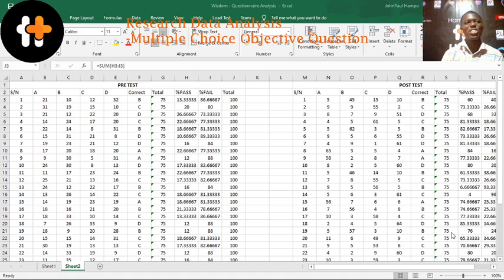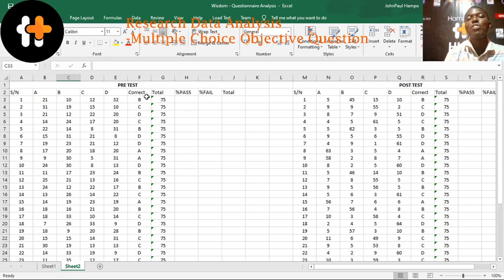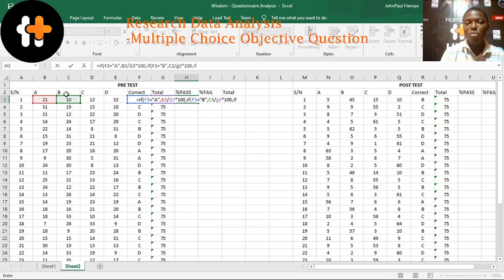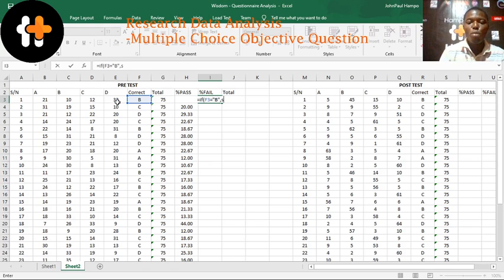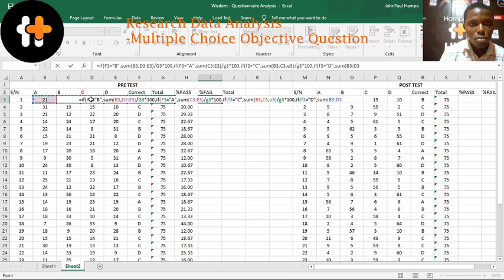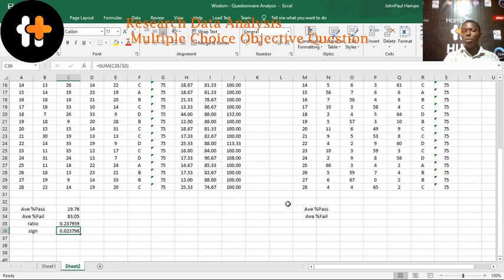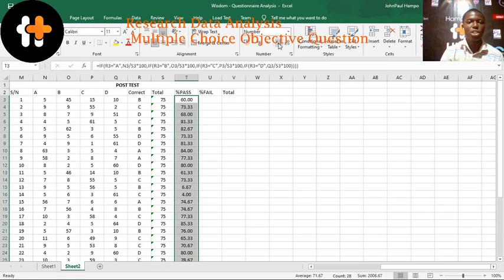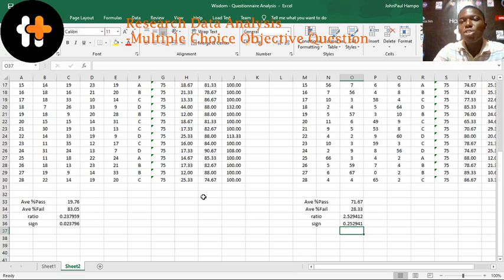Analysing Multiple Choice Objective Question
This video explains how we can use a multiple choice objective question to conduct a research.